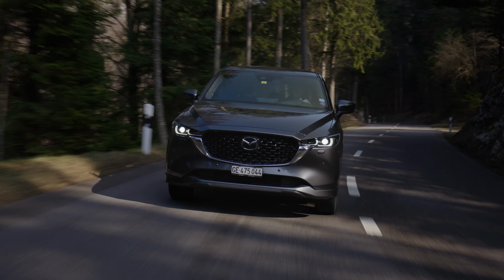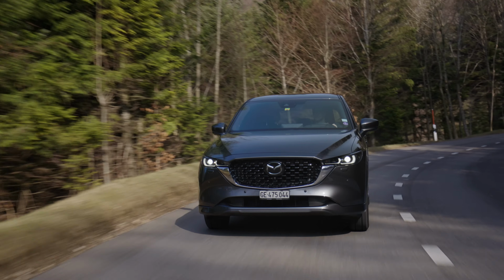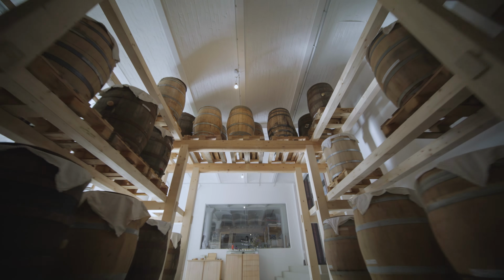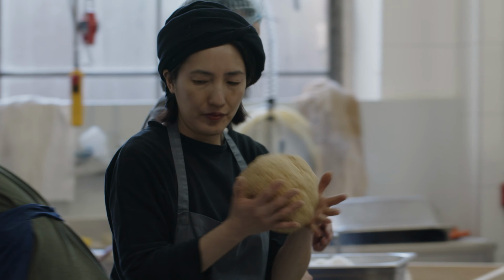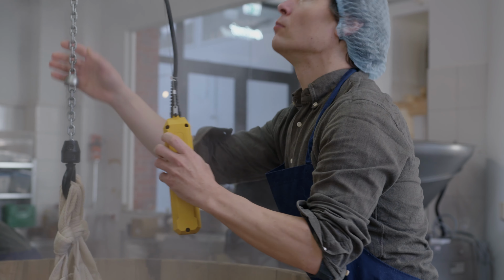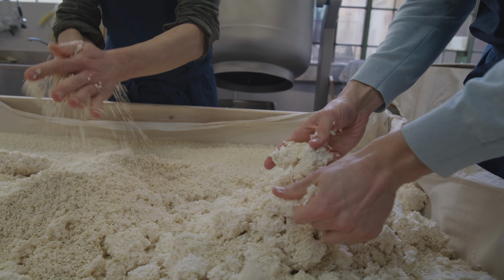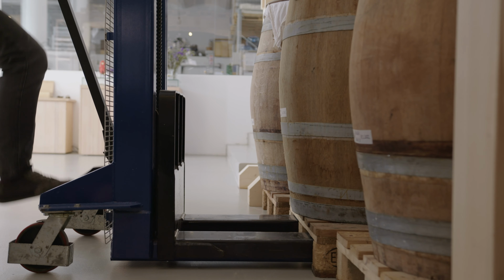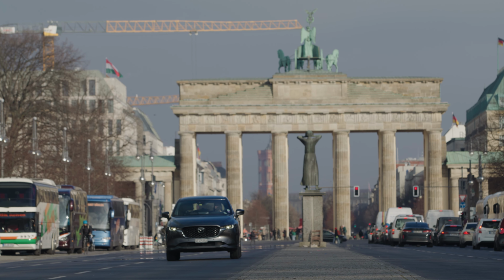Mazda Discovers - Episode 8: Fermentation in Germany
Join Mazda Discovers, where we travel across Europe to uncover stories of dedication and passion in craftsmanship. This time, we join videographer Ellis van Jason as he embarks on a thrilling drive from Zurich to Berlin in the Mazda CX-5, to delve into the intricate art of fermentation.

Journey with us to meet Markus, the genius behind 'mimiferments.' With an unwavering commitment to the art of fermentation, Markus leverages the power of the traditional Japanese fungus, Koji, to transform simple ingredients into gastronomic delights. From the painstaking process of cultivating Koji on rice to the intricate dance of ingredients during fermentation, Markus's craft is a true testament to the intertwining of tradition, intuition, and innovation.

Dive deep into this episode and witness the magic of fermentation - a process that blends science with soul, resulting in products cherished by top chefs and food lovers alike. Through the lens of Ellis and the hands of Markus, experience the wonder of a craft that goes beyond flavours, echoing the dedication to meticulous design and innovation that Mazda values.

We're unveiling some of the world’s most unique crafts in our YouTube series, MazdaDiscovers. Craftsmanship is at the heart of what we do, and we're honouring those who share our passion by sending creators like Joe to meet the artisans who embody it.

Official video of Mazda Motor Europe.